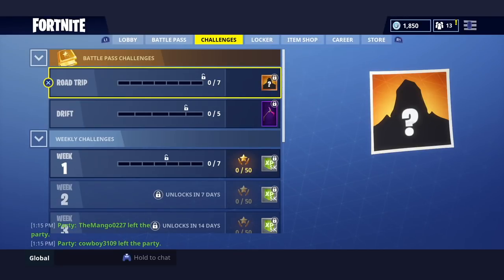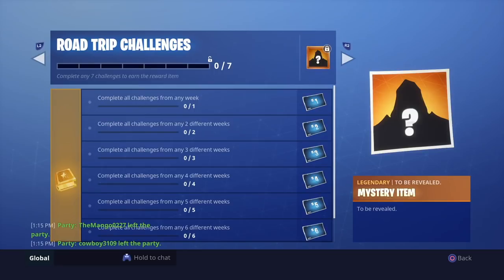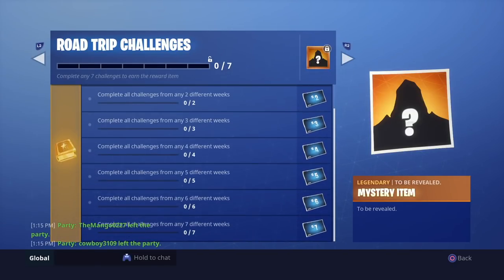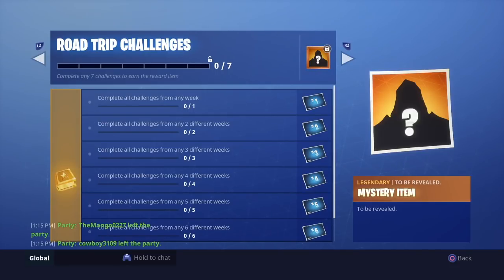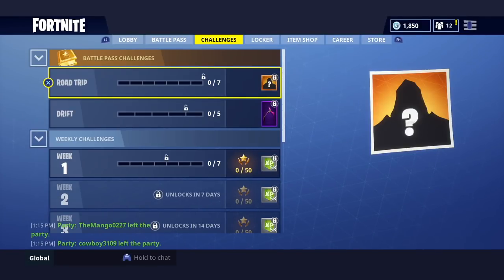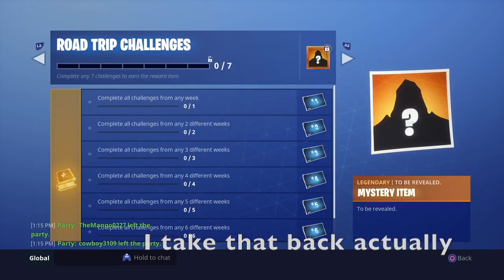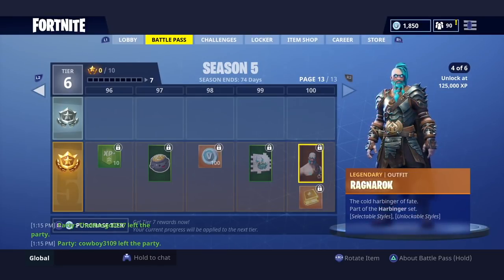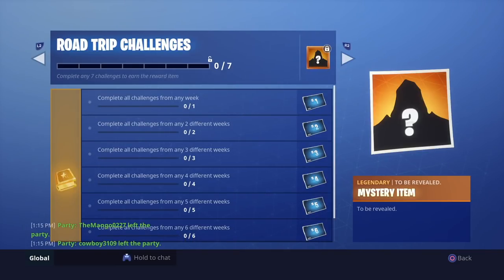NEW ROAD TRIP SKIN IDENTITY POSSIBILITIES! Fortnite Season 5 Mystery Skin Theory Discussion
Similar to season 4, there is a new hidden mystery skin now in season 5 for Fortnite Battle Royale called the Road Trip. We have 7 weeks to wait, so lets find out what it could be. Make sure to let me know what you think the new Road Trip skin will be when it does eventually release.